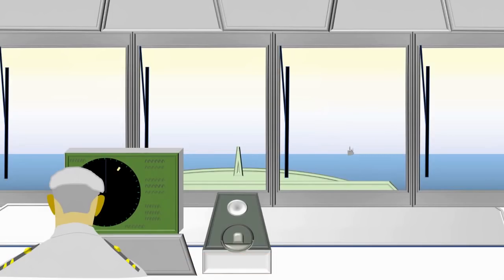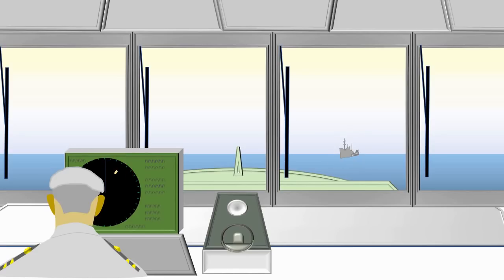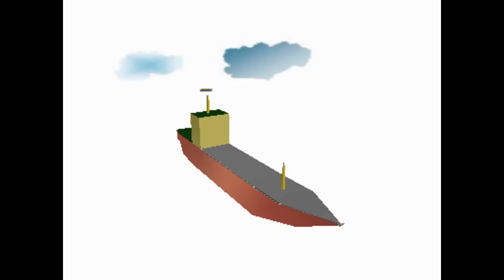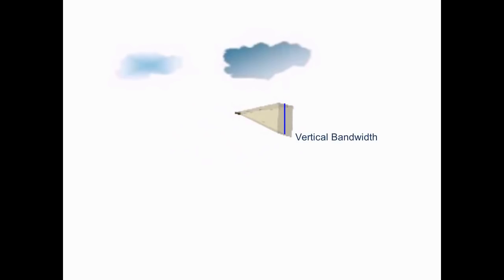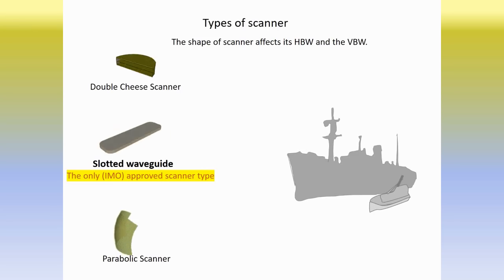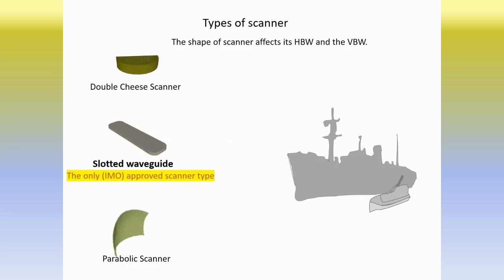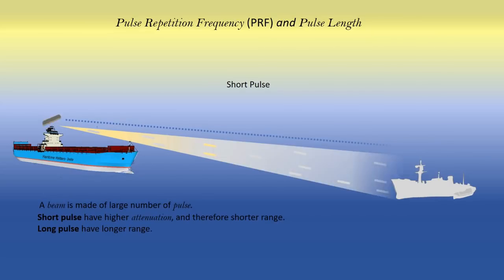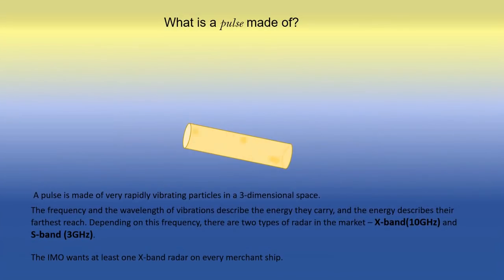Limitations of marine radar Part 1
Mariner radars are known to give to the operators 'scanty information'. This is because of certain limitation which the technology itself bears.